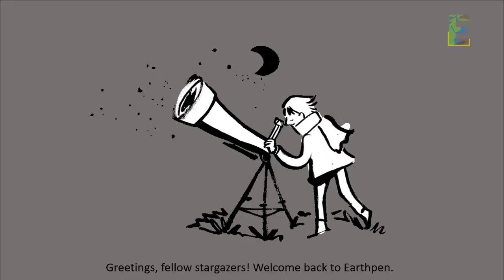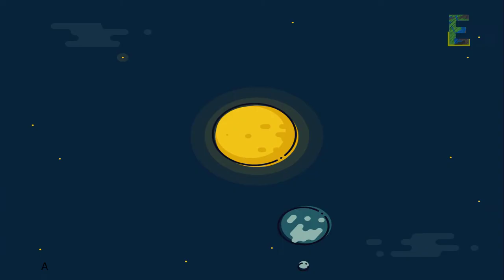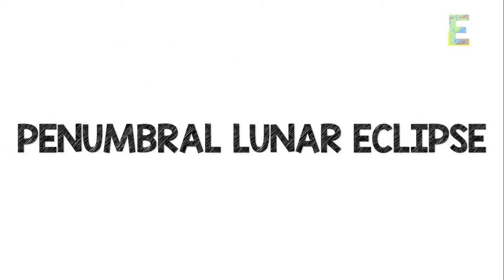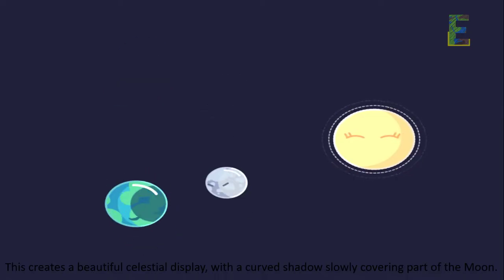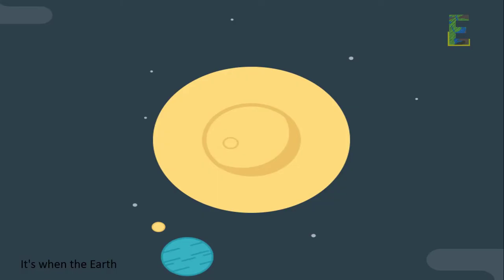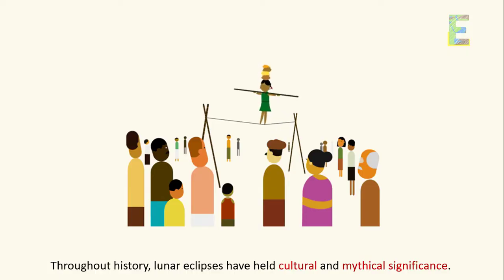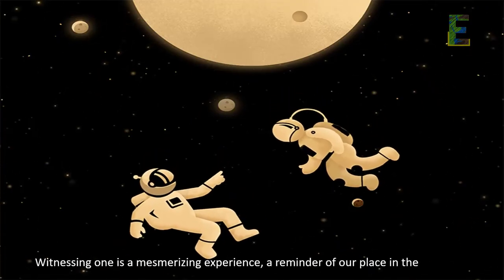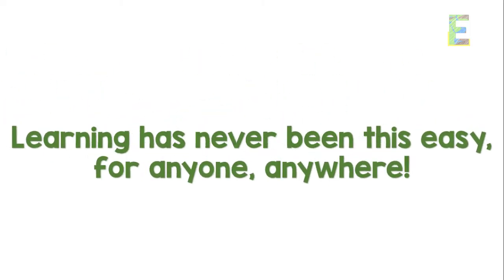Lunar Eclipse | Animation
This video explains "Lunar Eclipse" in a fun and easy way.